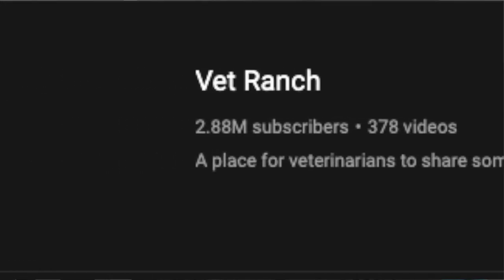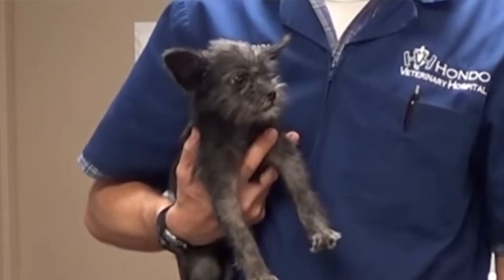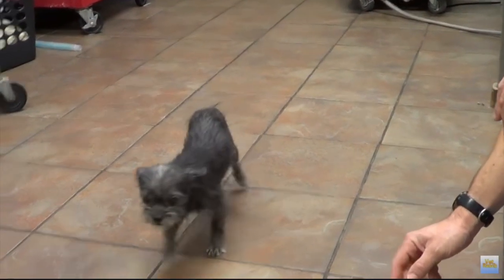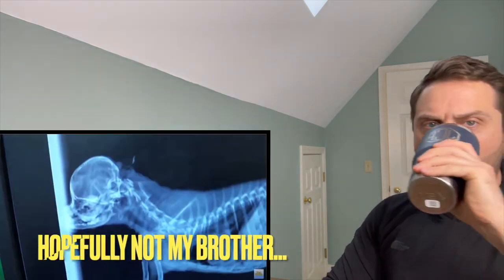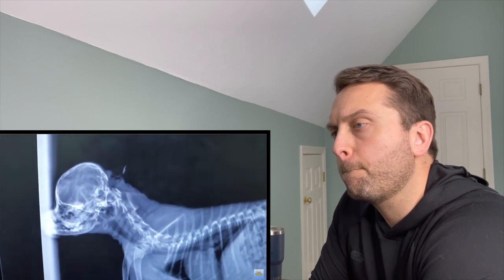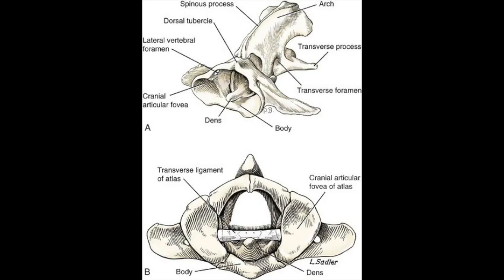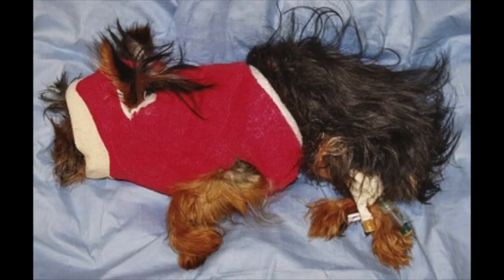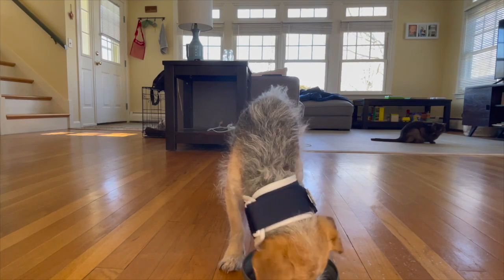Vet Reacts To An Episode of Vet Ranch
Hey team! You probably know about the youtube channel @VetRanch . I came across this particular episode which jumped out at me because 1) the dog (Bonnie) in the thumbnail is adorable, and 2) she has a neurologic problem! In this video I react to her initial evaluation and symptoms, her x-ray, and talk about the disease she has (hint - its not a disc herniation or seizures).

I also took some time to talk about a neck brace for dogs that I'm a fan of and which I am going to start using in my own practice - the Balto brace.

Hope you enjoy and stay well!